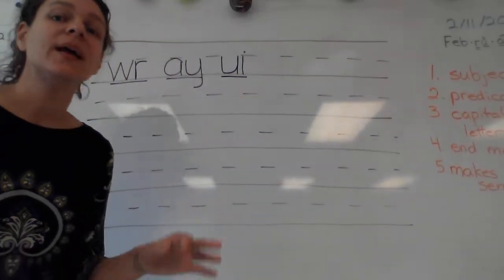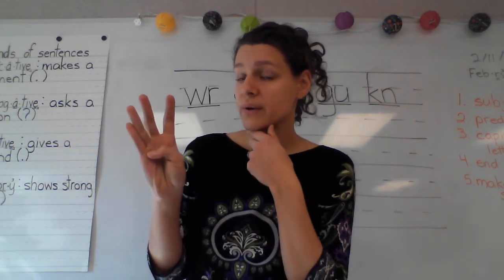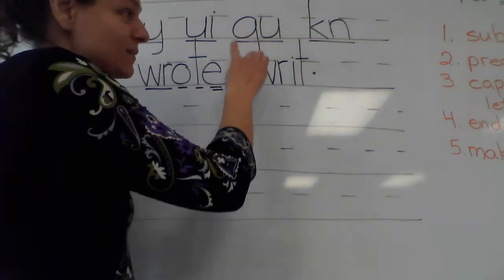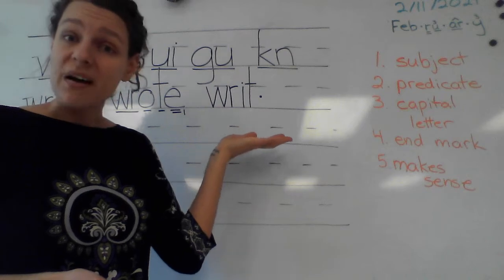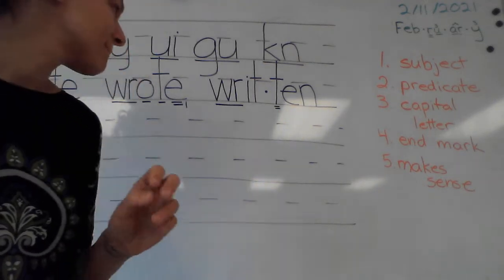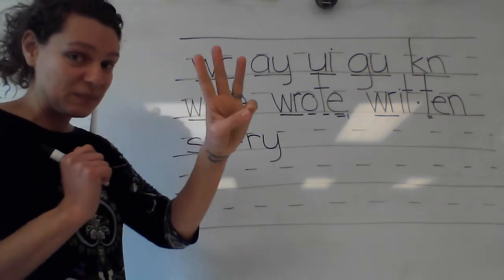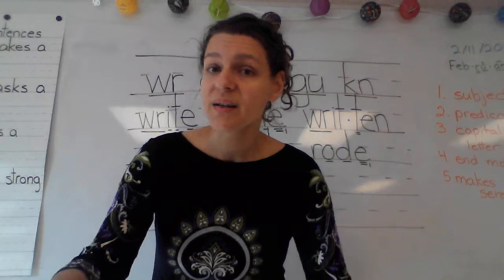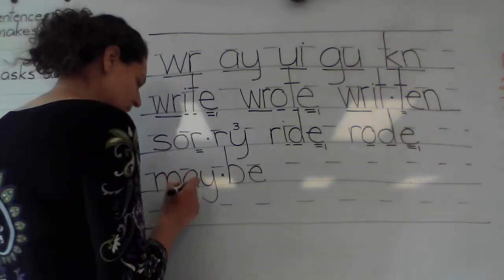Spelling words 2/11